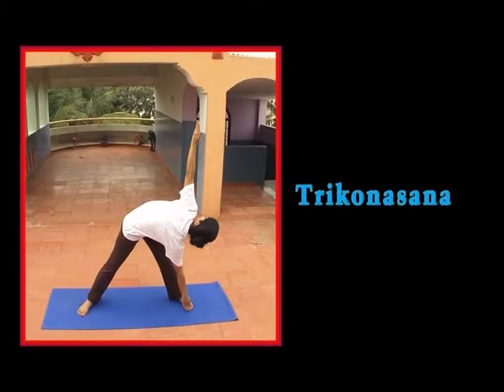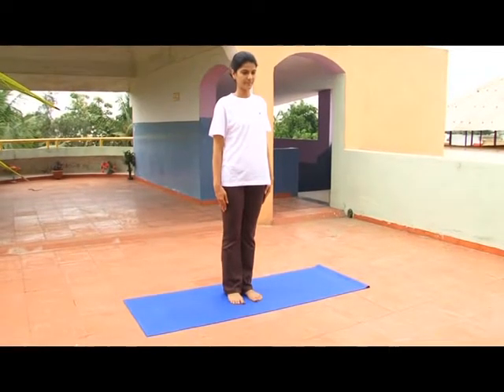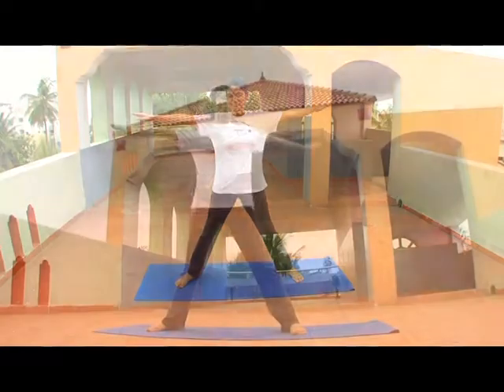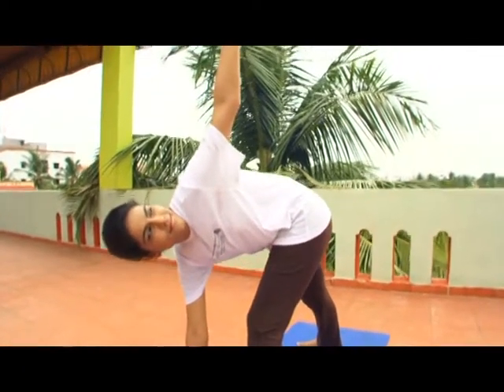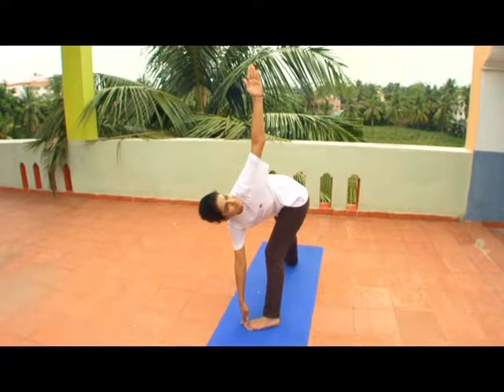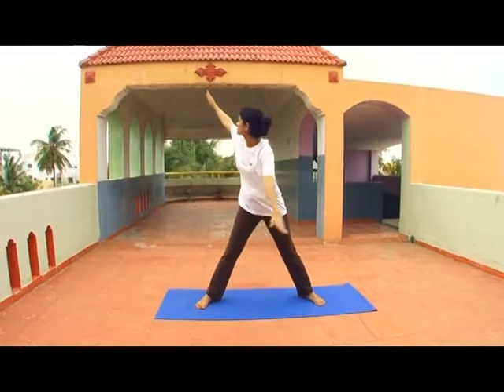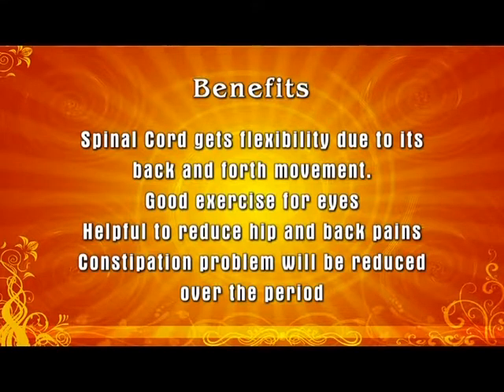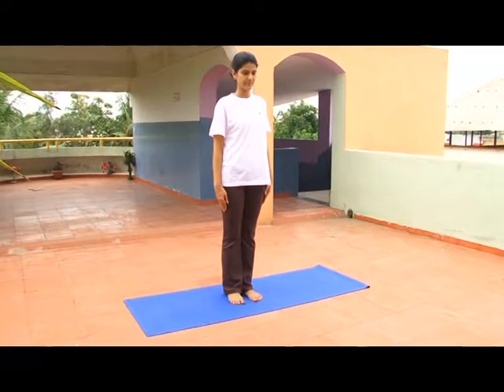Yoga - Trikonasana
The name comes from the Sanskrit words trikona (त्रिकोण, trikoṇa) meaning "triangle", and asana (आसन) meaning "posture" or "seat". Trikonasana is usually performed in two parts, facing left, and then facing right. The famous Yoga Guru Iyengar claims practice of this Asana improves the flexibility of the spine, corrects alignment of the shoulders; relieves backache, gastritis, indigestion, acidity, flatulence; massages and tones the pelvic organs, corrects the effects of a sedentary lifestyle or faulty posture, assists treatment of neck sprains, reduces stiffness in the neck, shoulders and knees, strengthens the ankles and tones the ligaments of the arms and legs.